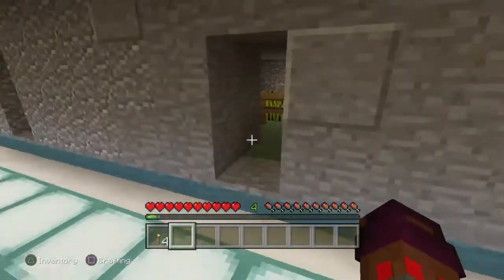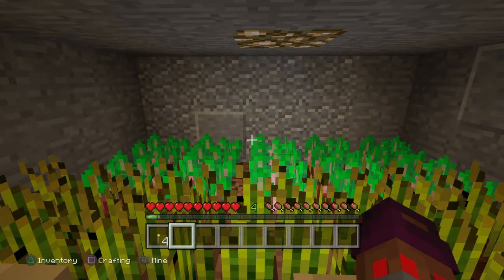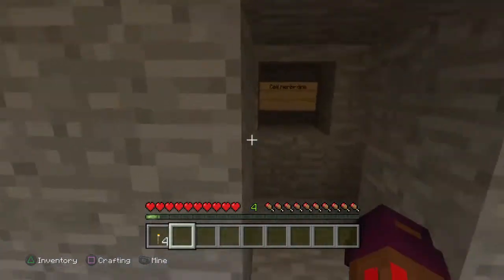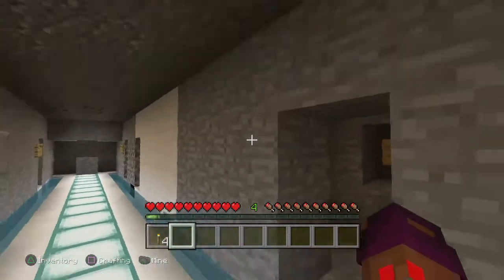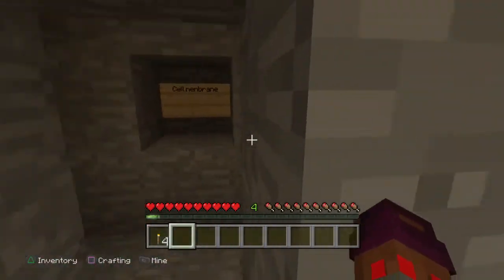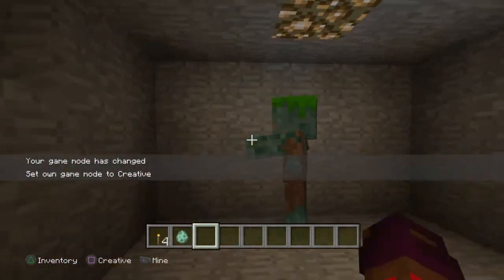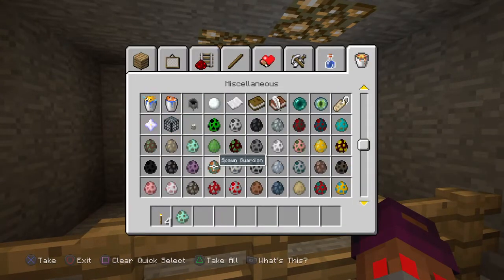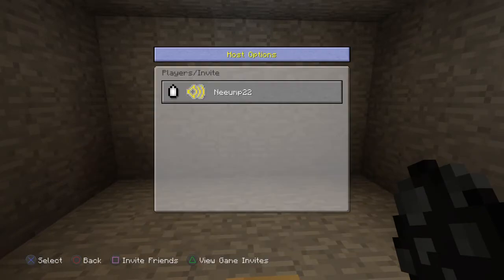Minecraft the real project